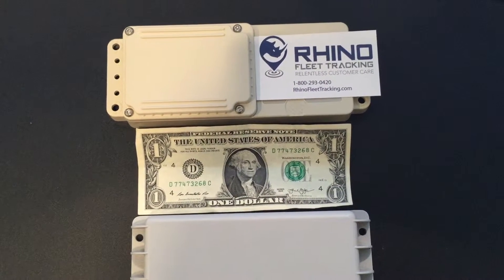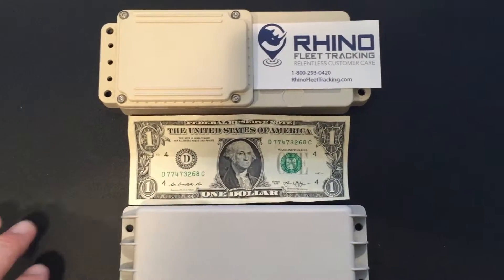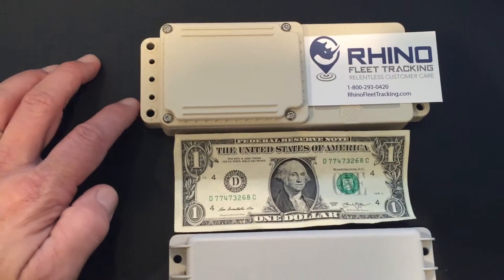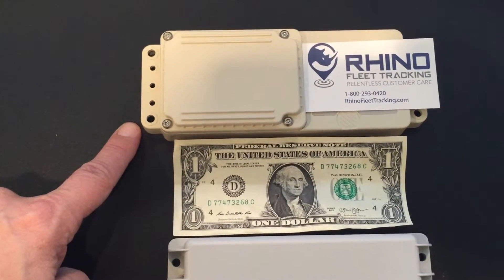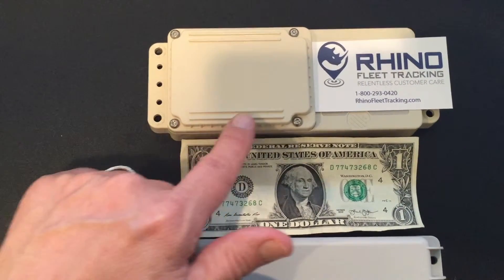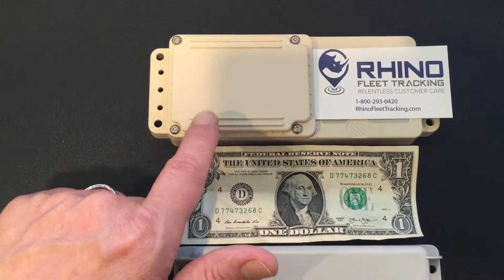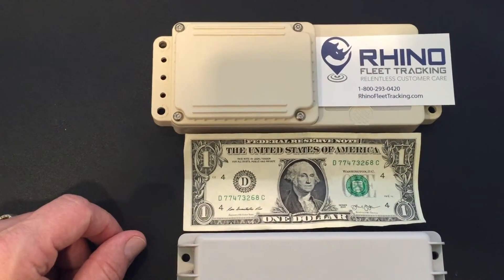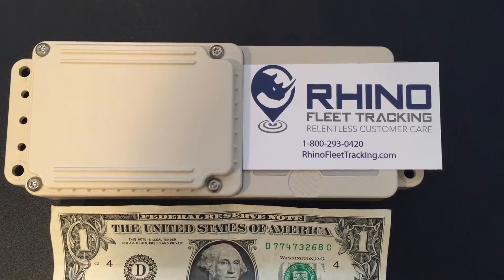GPS Asset Trackers Explained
Battery Powered Asset Trackers for trailers and equipment from Rhino Fleet Tracking explained.